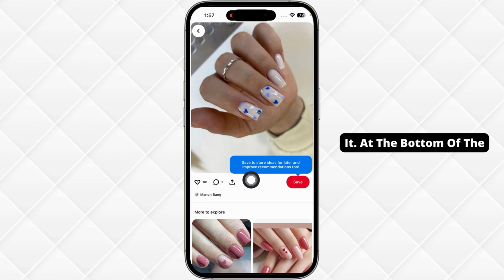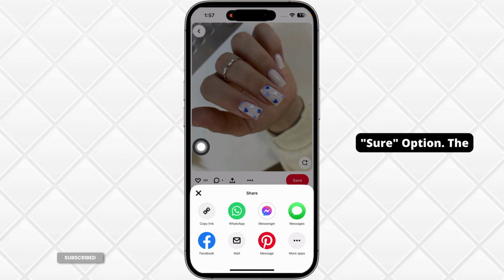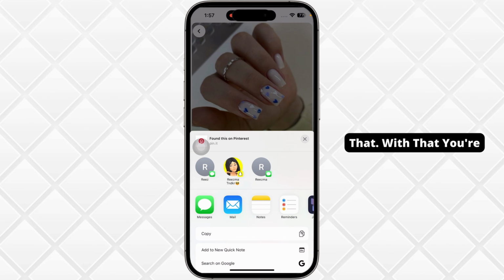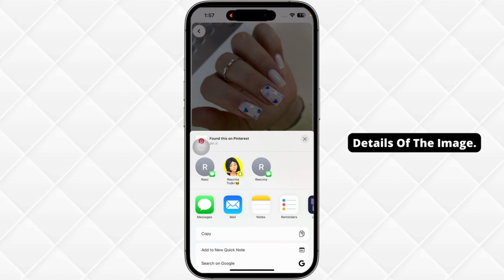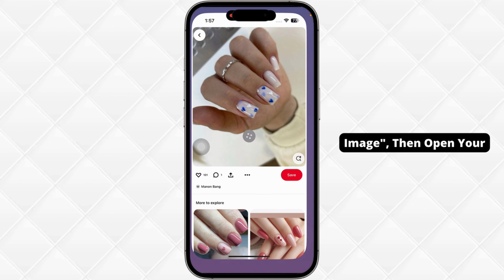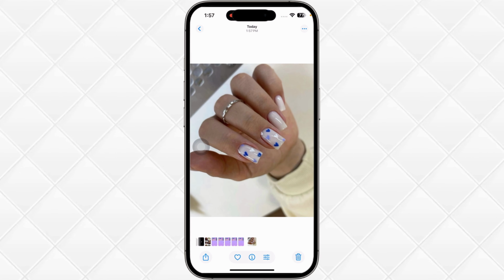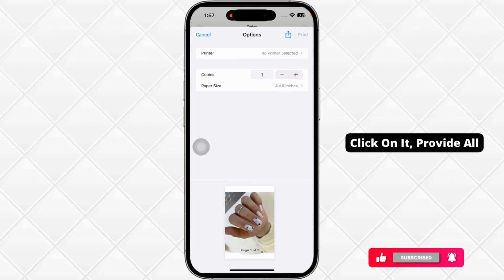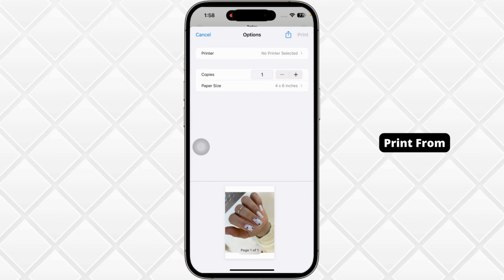How To Print From Pinterest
Want to print images from Pinterest? This step-by-step guide for 2025 will show you how to download and print Pinterest photos, ideas, or recipes directly from iPhone, Android, and PC with the best quality.

What You'll Learn in This Video:
✅ How to download and save Pinterest images for printing
✅ How to print directly from the Pinterest app or website
✅ Best settings for high-quality prints from Pinterest
✅ Fixing issues if Pinterest won’t let you print or save images

Keywords for SEO Optimization:
print from Pinterest, download Pinterest images for printing, save Pinterest photos to print, print Pinterest ideas, Pinterest recipe printing, how to print from Pinterest iPhone, print Pinterest pictures from computer, Pinterest printing settings, high-quality Pinterest prints, fix Pinterest download issues.

Pinterest doesn’t have a direct print button, but this guide ensures you can save and print your favorite images in the best quality!

Chapters:
0:00 - Introduction
0:10 - How To Print From Pinterest